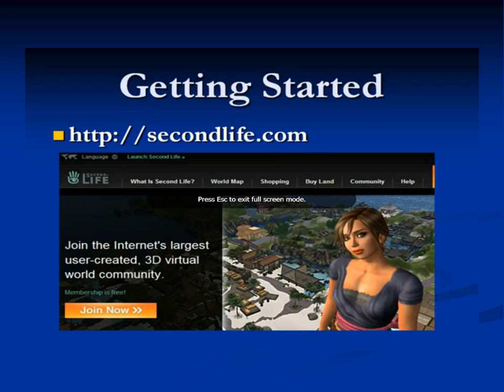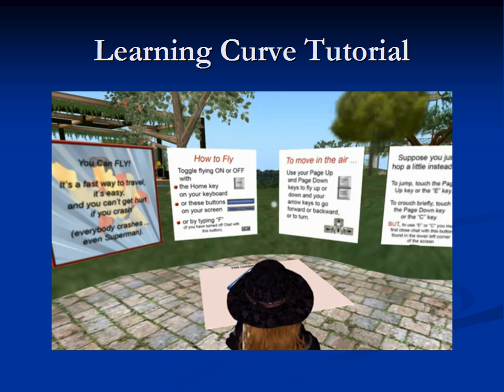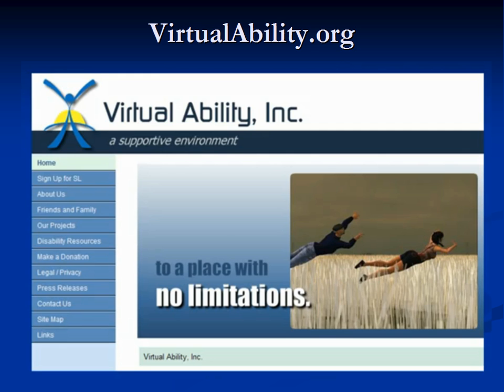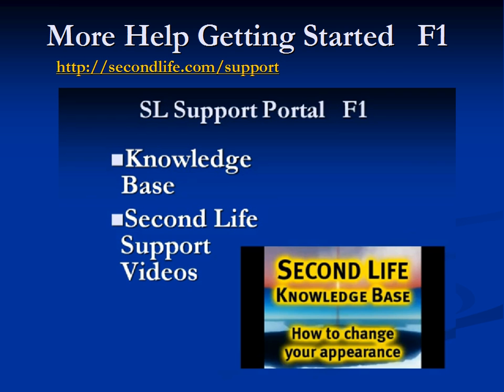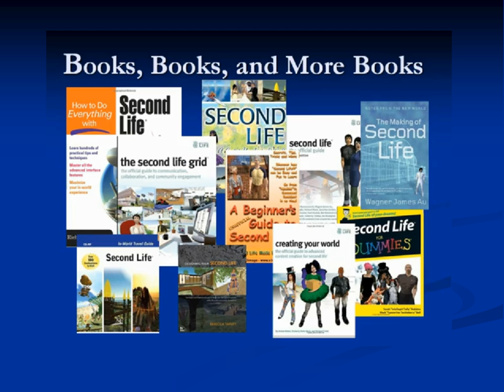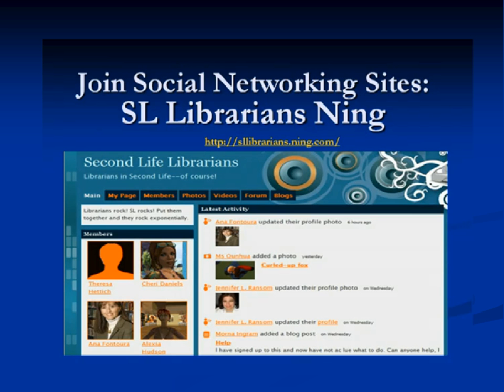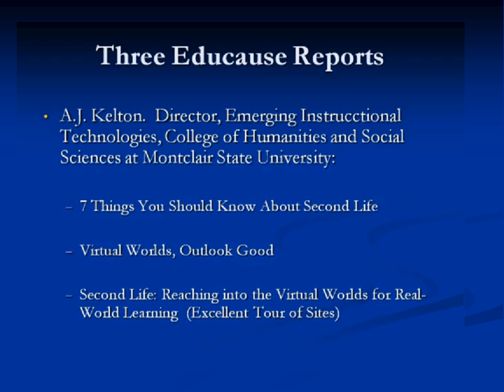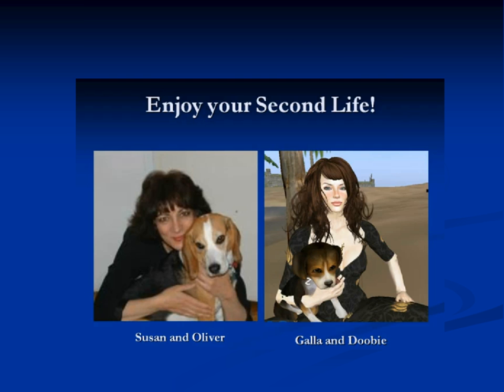Second LIfe Libraries Florida Library Association 2010 Part3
This is Part 3 of a presentation for the Florida Library Association Annual Conference 2010 on Second Life and LIbraries